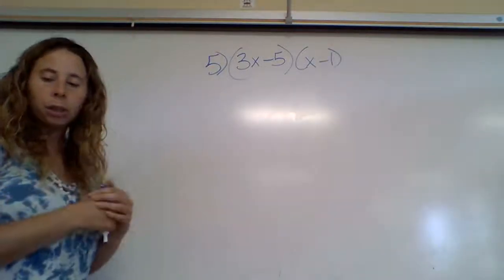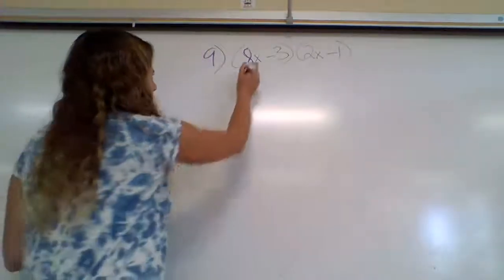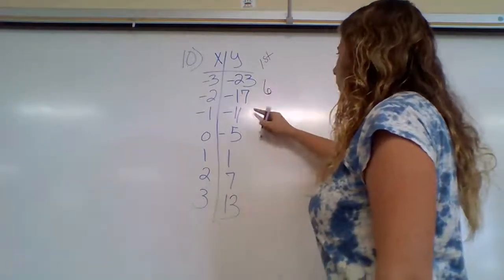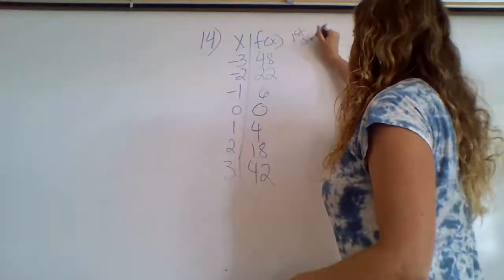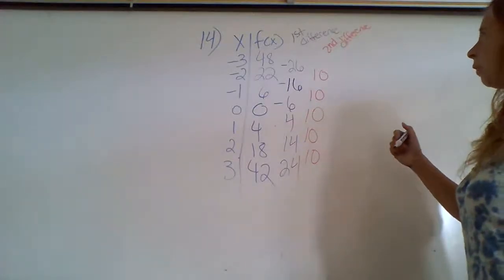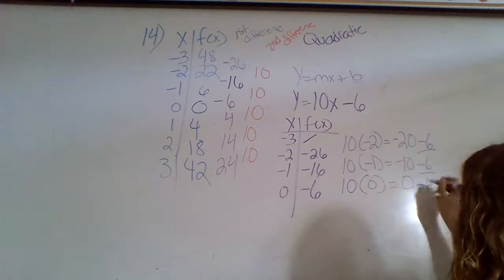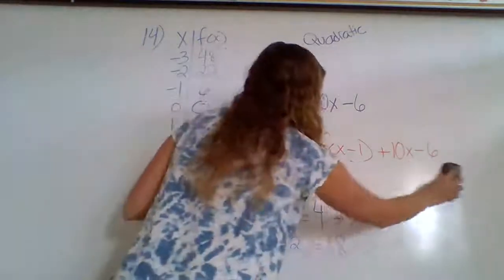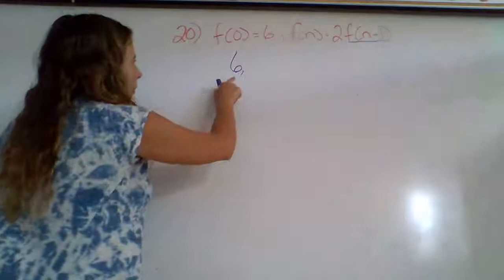IM2: 1.3 Homework Help